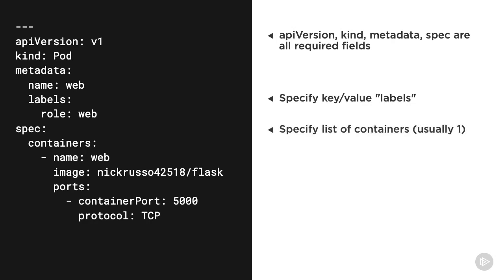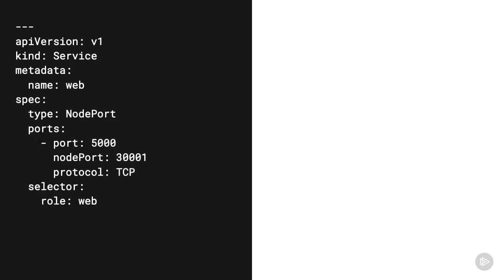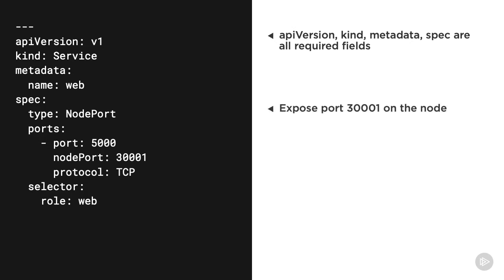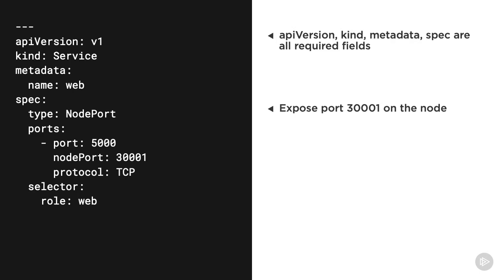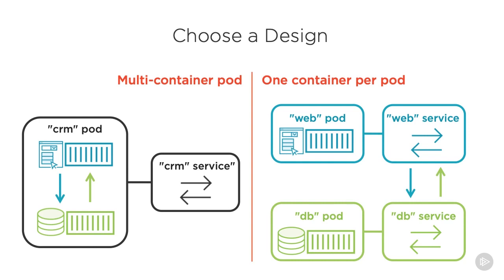5.7.2. Exploring Kubernetes Manifest Files